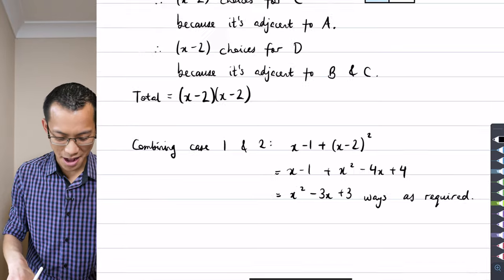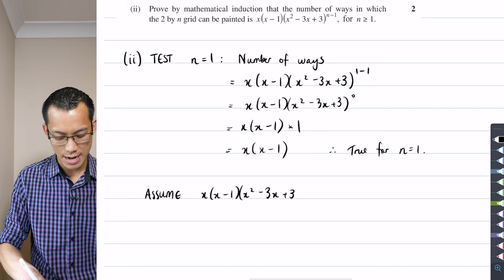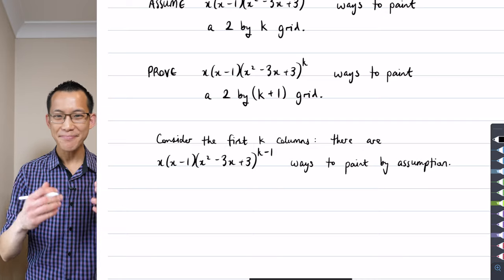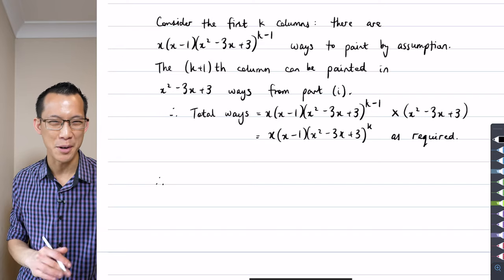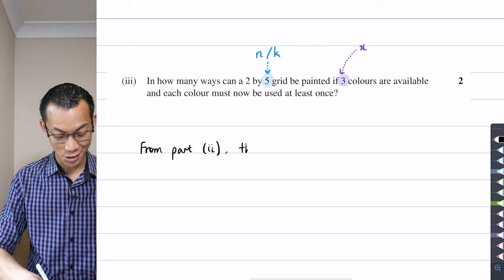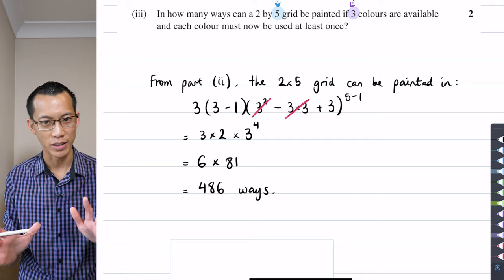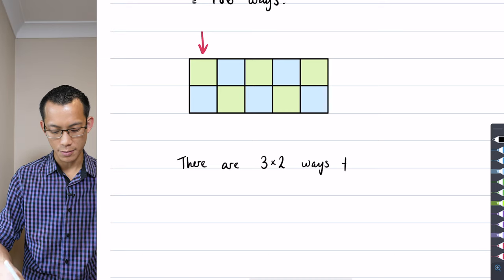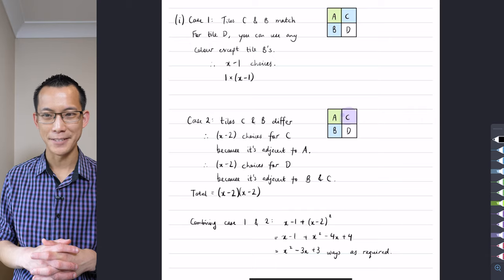Grid Painting Question (2 of 2: Generalising the result)